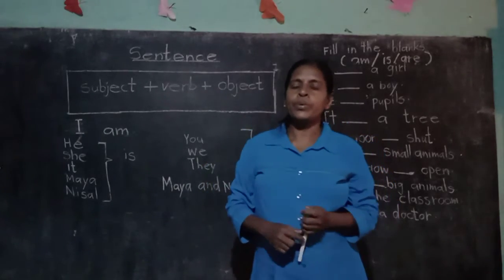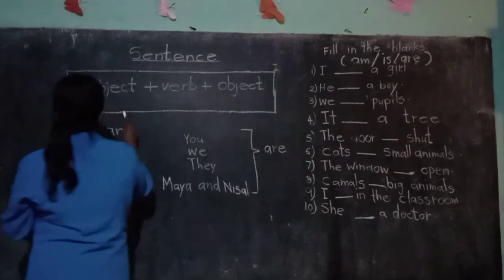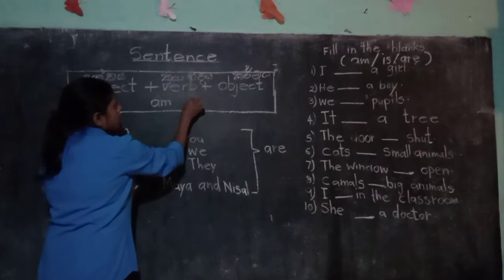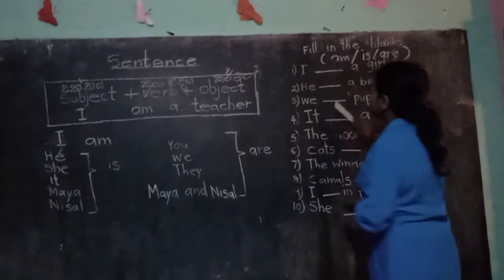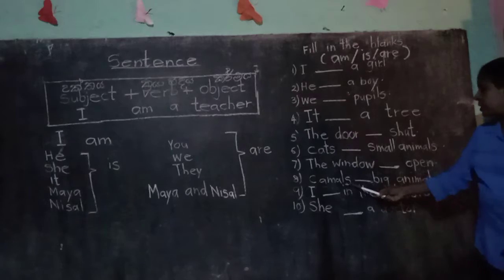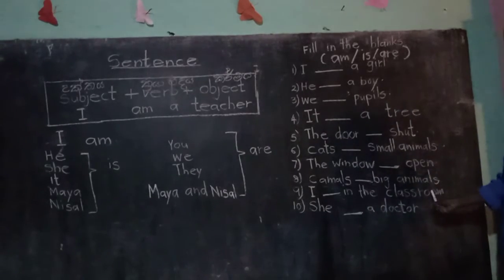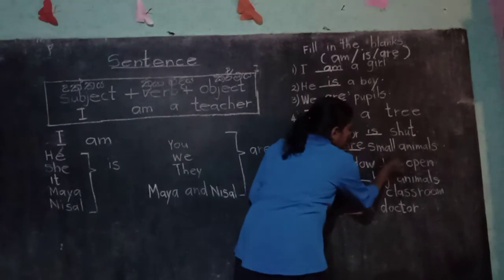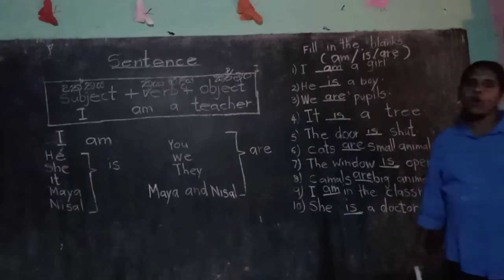How to write simple sentence. icing am ,is, are in sinhala